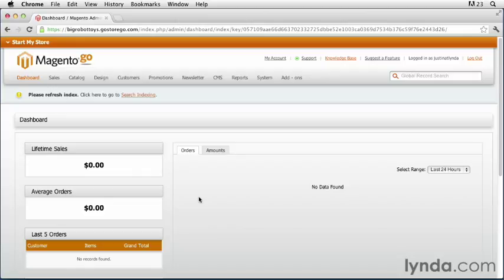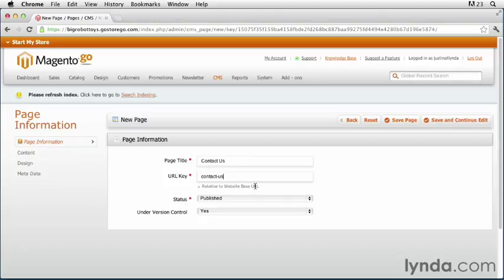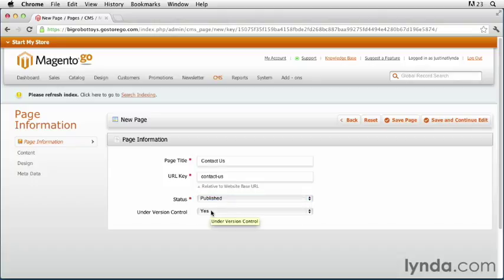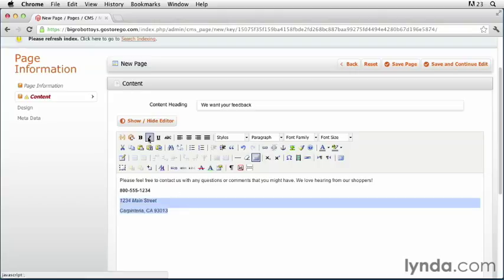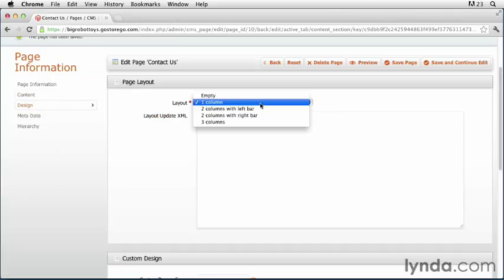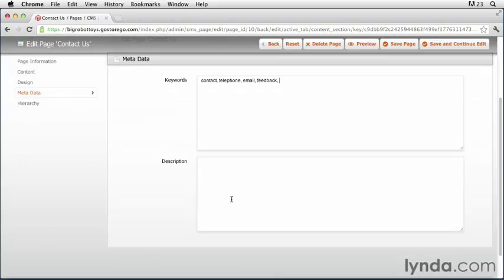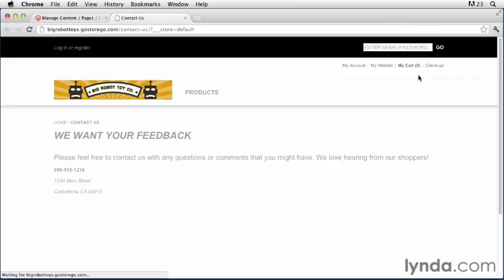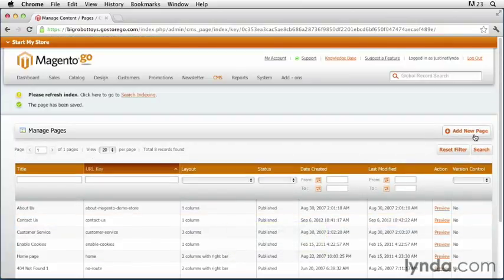Set Up Your First Magento Store - Magento Web Design Romania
Don`t forget to visit our websites

Magento is one of the world's most popular eCommerce platforms. Developers love it because it's open source, meaning they can customize it to their heart's content. Big businesses love it because it's powerful, and they've got the deep pockets to pay the $50,000+ annual fees for the Premium Enterprise subscription. As such, Magento is perfect for global brands, who've got the budget for Magento Enterprise and to hire a team of developers to put together a bespoke eCommerce store that precisely fits their needs.

Leading brands including The North Face, Nike, Lindt, Sierra Nevada and Pentel use Magento to power their online stores.

For microbusinesses, Magento's major benefit is its biggest drawback. When you're bootstrapping, you need a low-cost, out-of-the-box solution, not a complex, expensive platform.

Magento Go is Magento's way of catering for the small business market. With Magento Go, you get the power of Magento — including access to the Magento Connect App Store — without the expense. Prices start at $15 per month, including hosting, making Magento Go competitive with other hosted eCommerce platforms such as Shopify and Bigcommerce.

In this tutorial, I'll guide you through starting a Magento Go store. We'll only cover the basics, as there's a lot of work to do to get a Magento store up and running. That's because it's a little more complicated than other platforms, so if you're new to setting up websites, you may prefer other eCommerce options. Let's get started!

PLEASE KEEP SHARING AS LONG AS YOU CAN! THANK YOU.